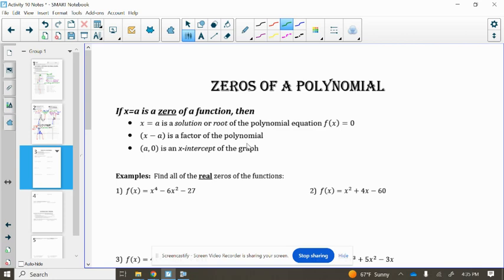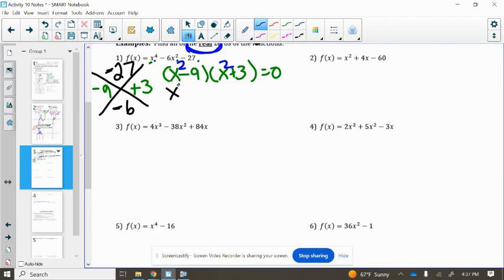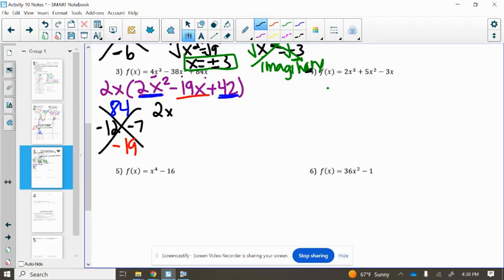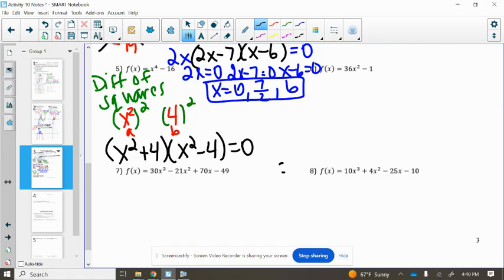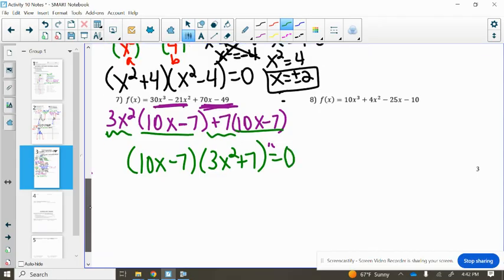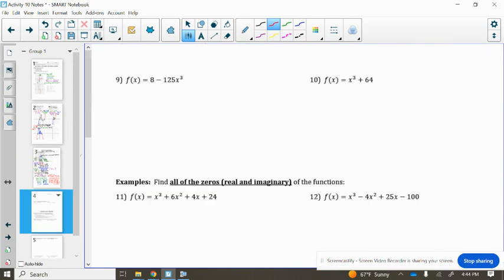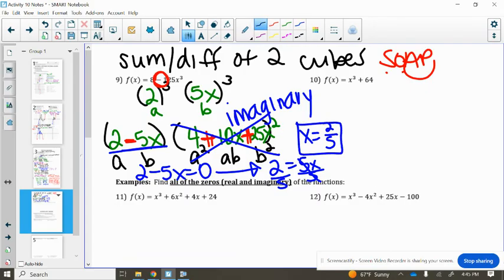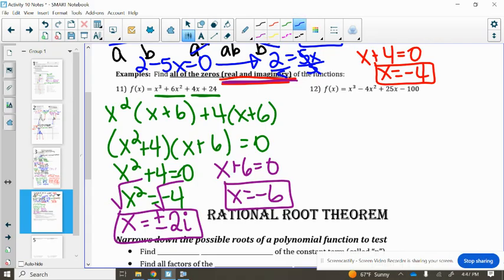PC Activity 10 Pt. 2 - Factoring to Find Zeros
Using different factoring methods to find real and imaginary zeros.